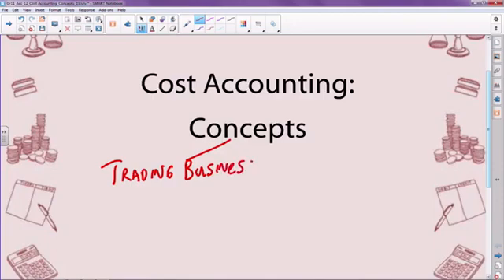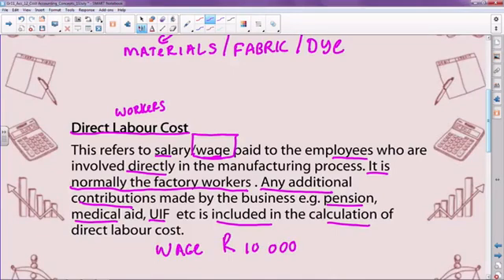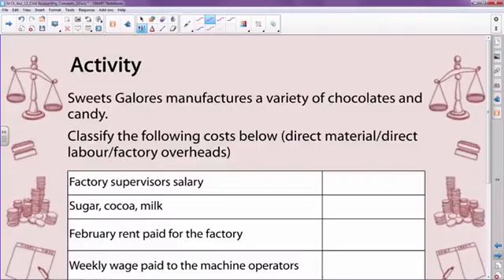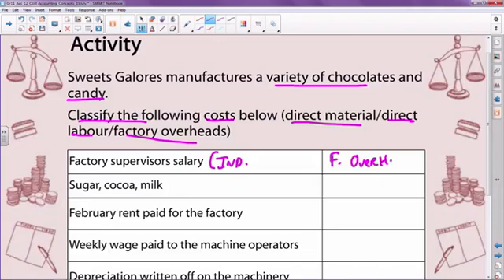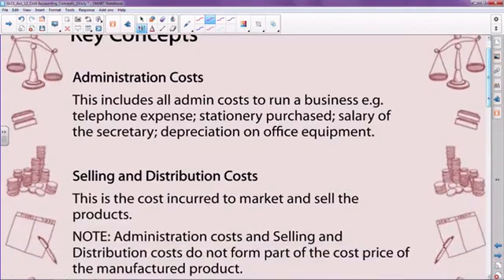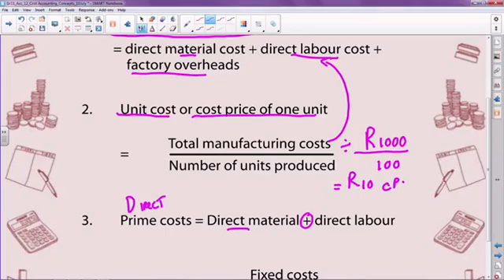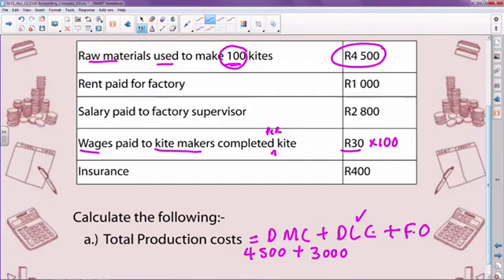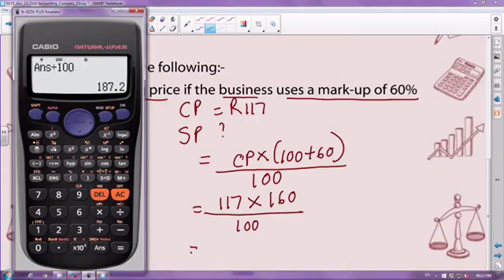1021 Gr11 Acc Cost Accounting Concepts